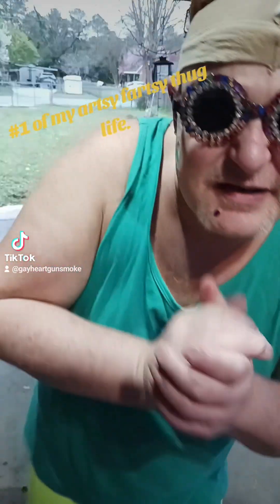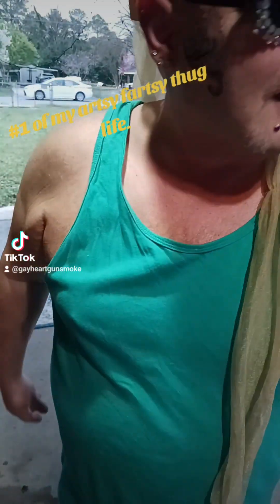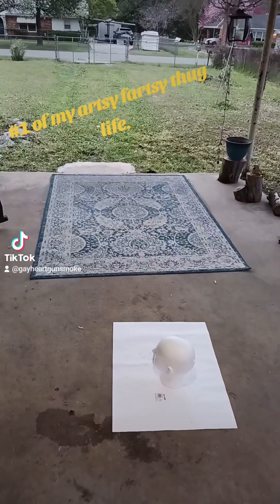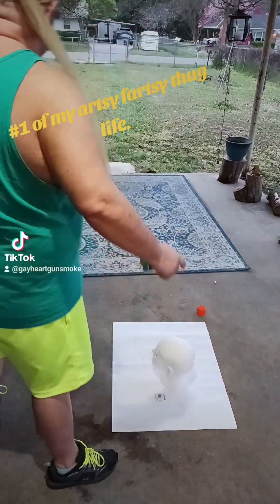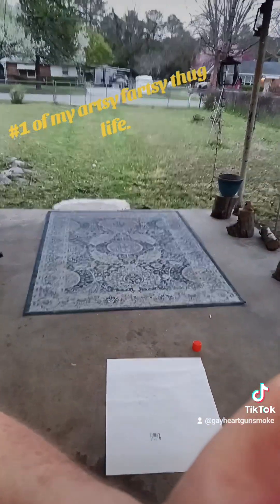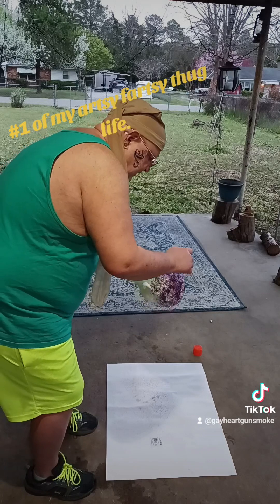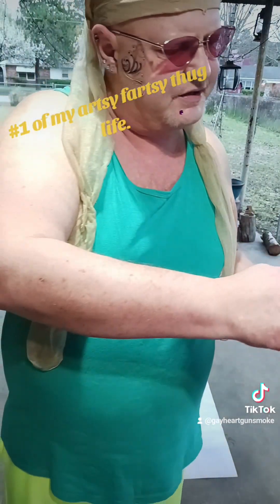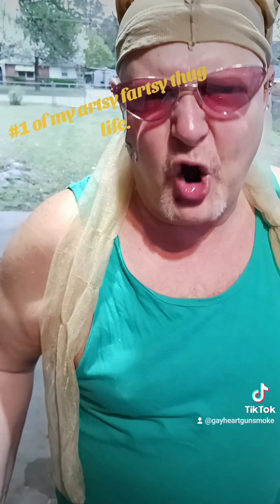artsy fartsy creations